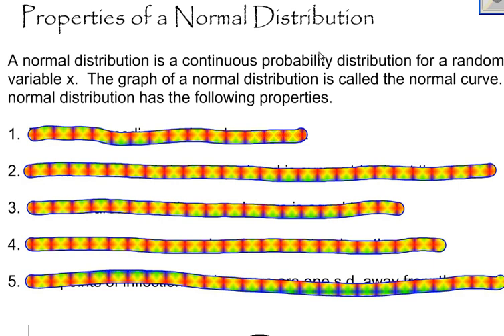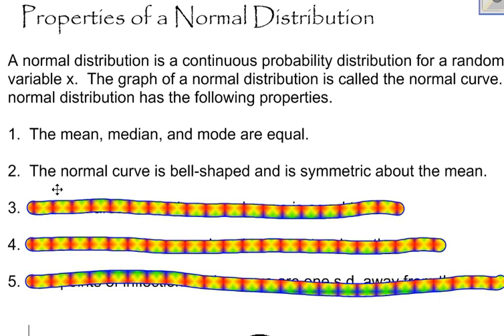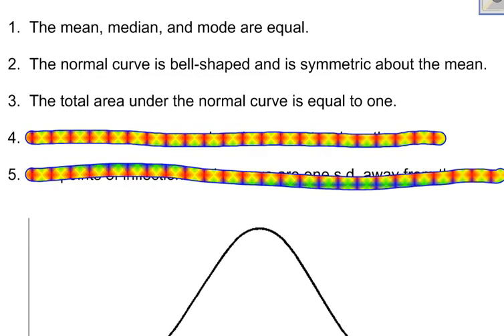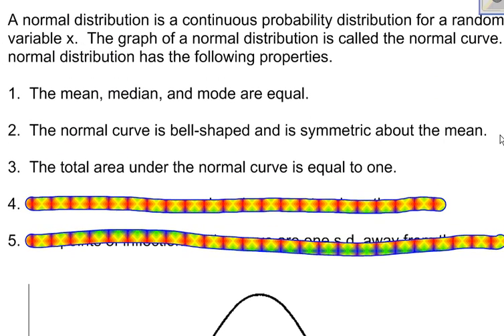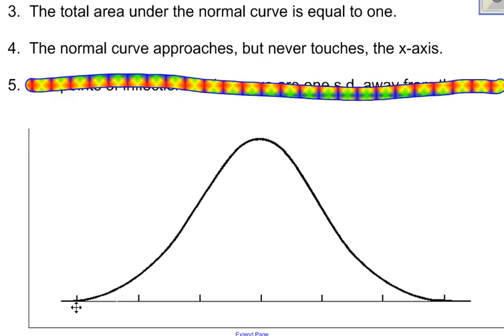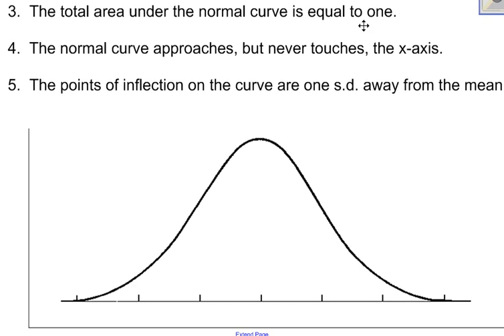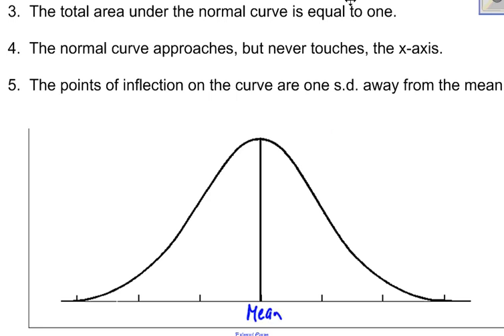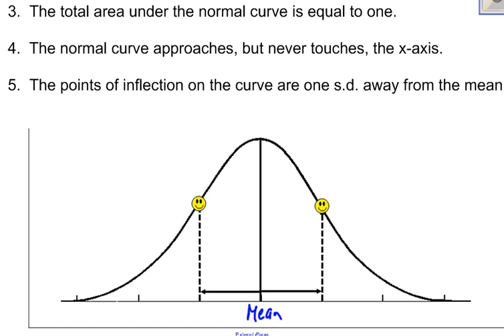Properties of a Normal Distribution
Here are the properties that you need to remember when using a Normal Distribution.